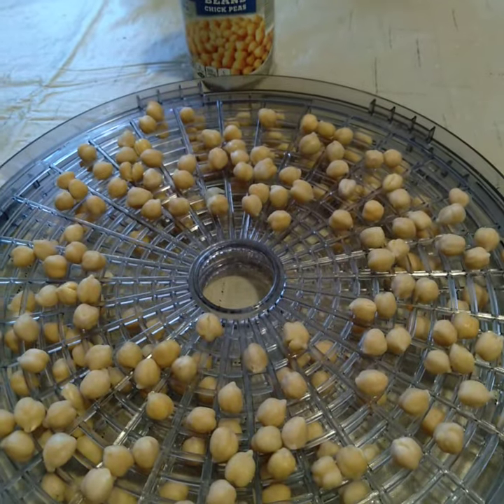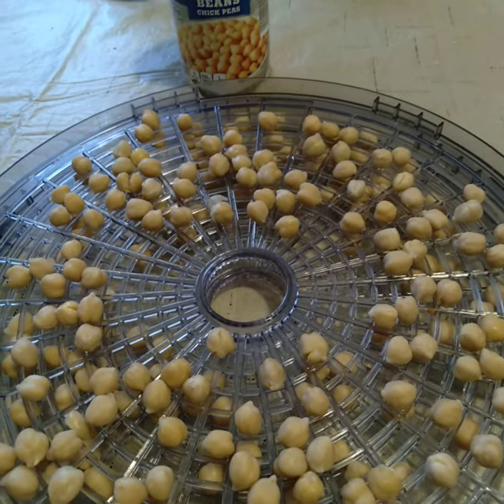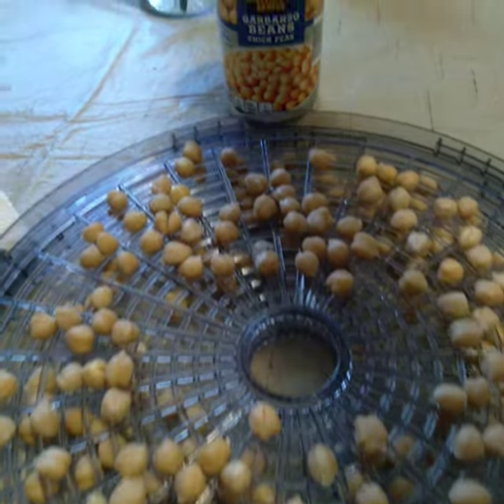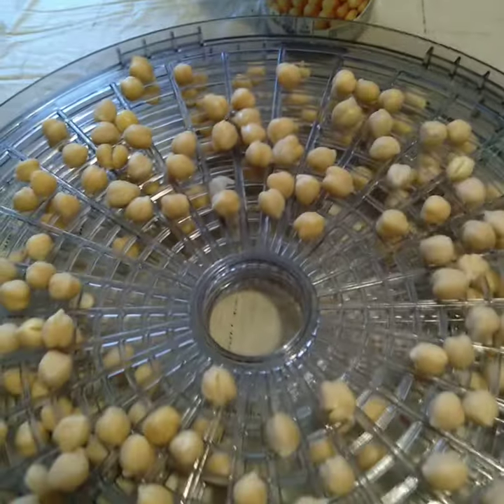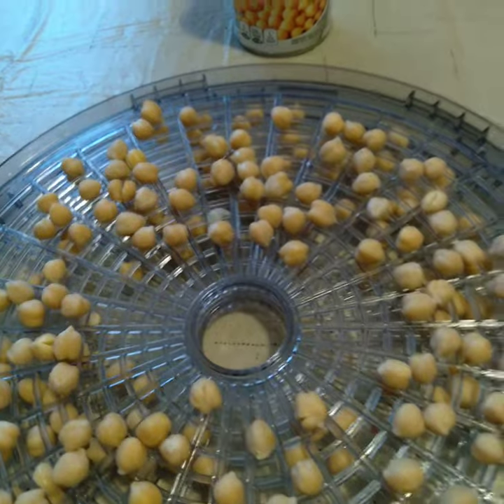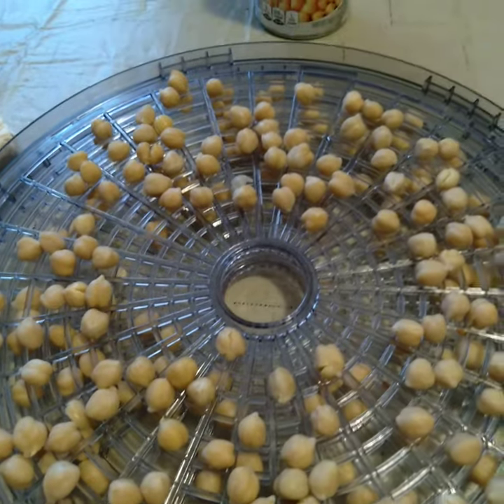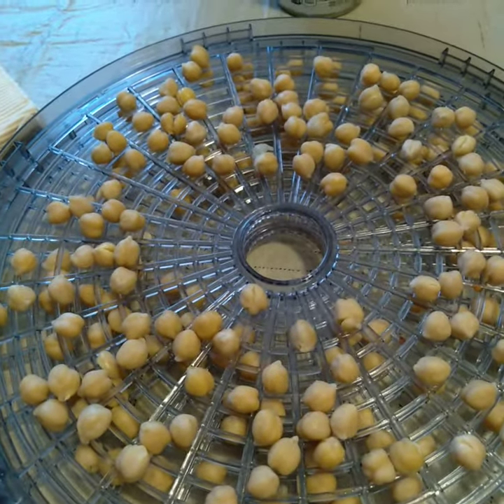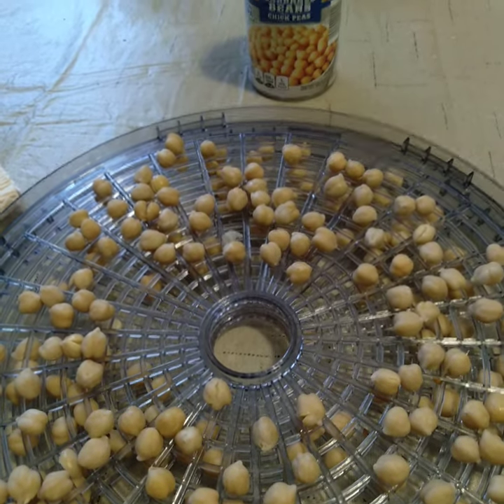🇦🇲🇦🇲SHTF PREPPER PANTRY KEEP STACKING IT TO THE RAFTERS 🇦🇲🇦🇲